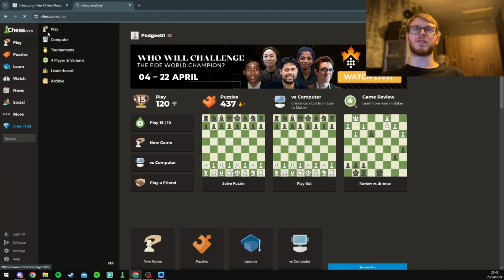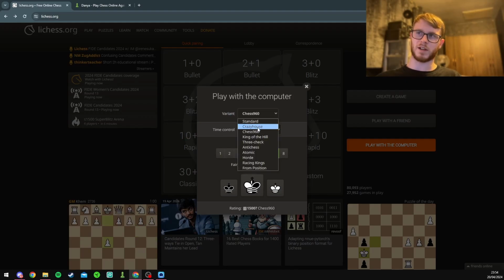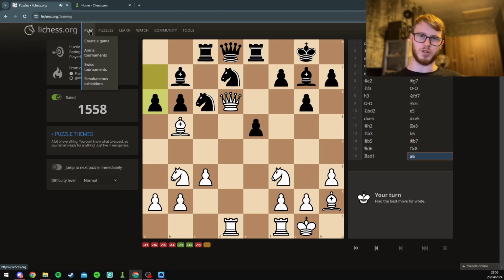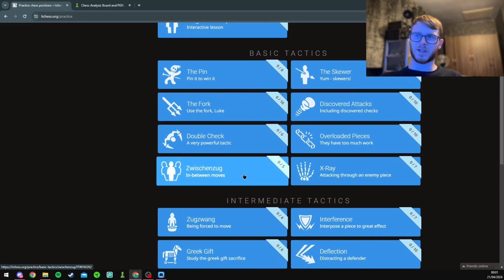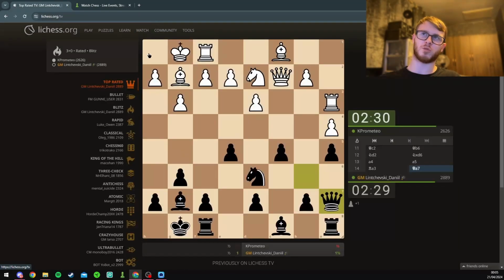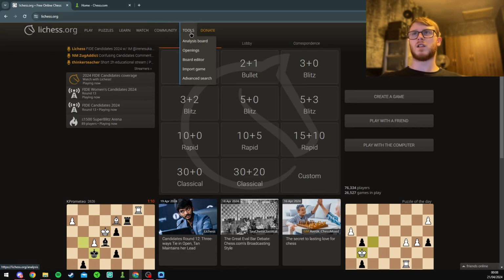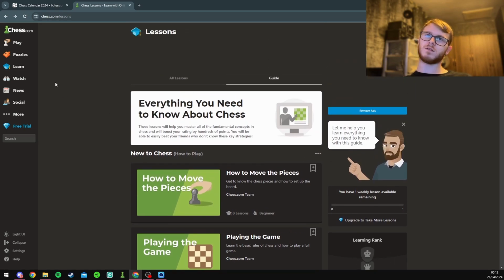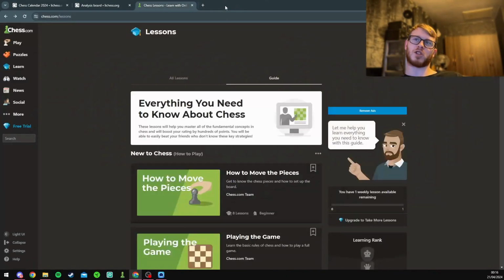Lichess hidden feature! Lichess vs chess.com. What is better Lichess or Chess.com?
In todays video we are looking at what chess app is better for user experience and listing the reasons including giving actual comparisons between the two platforms. We ultimately decided on Lichess being the  predecessor in giving the best user experience for its lack of paid features unlike chess.com which you have to pay for unlimited puzzles, extra bots, no adds and lessons, which are all free features on Lichess.

If you enjoyed this content or would like to see more the please like the video as it helps me reach more channels on the suggested feed and feel free to leave a comment. I love reading connecting with my viewers and reading and replying to what you have to say.

Thank you very much for watching and please enjoy my future content. Stay positive!

Podge's Discord Server - invite/MqZdKFUJFM